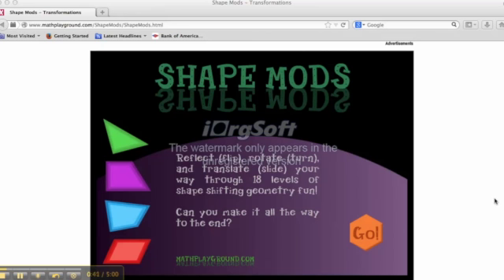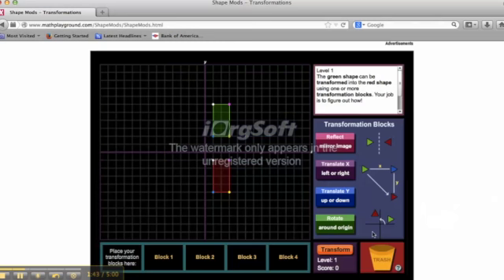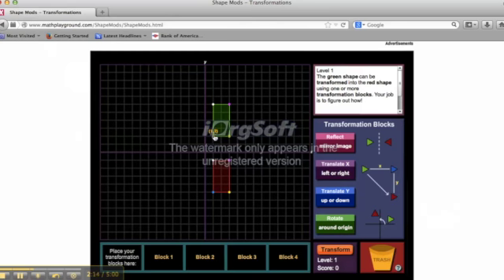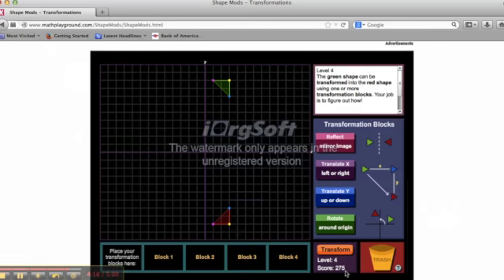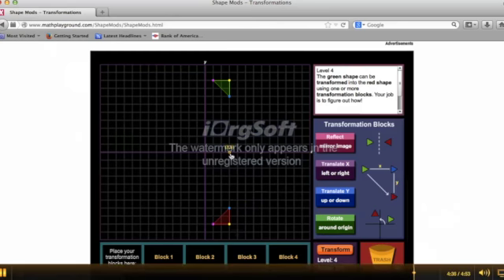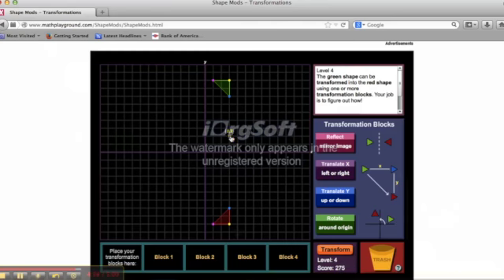Gamification of Geometry - Zachary Feldman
This video is about how you can use a game called Shape Mods in your geometry class to help student understand basic transformations